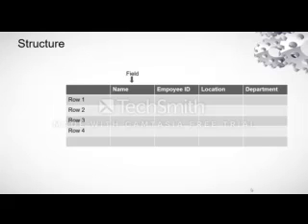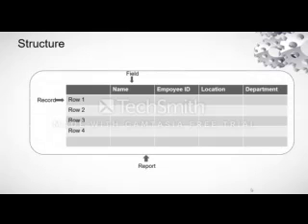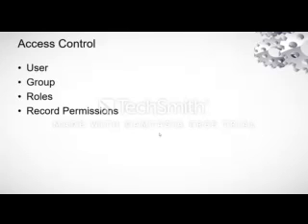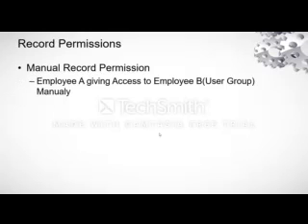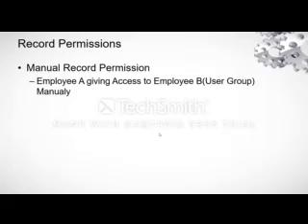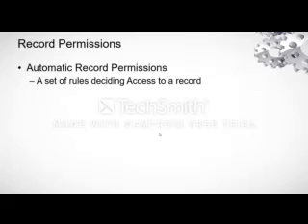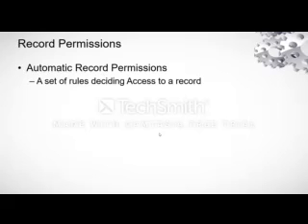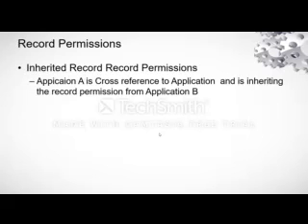RSA Archer Basics - Tutorial 1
Fields, Records, Reports and Record Permission. Starting basics of RSA Archer with very simple practical examples